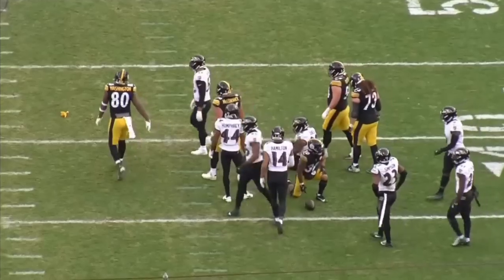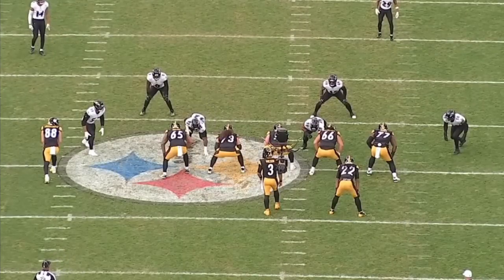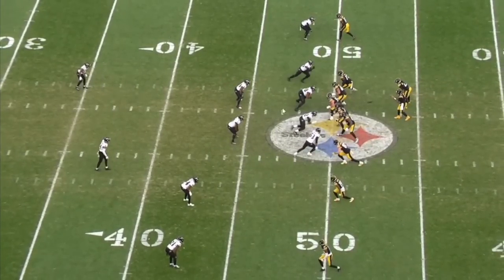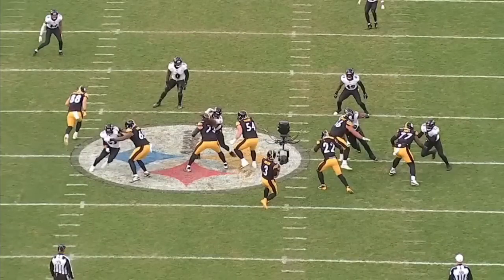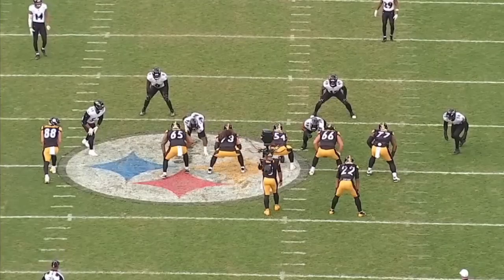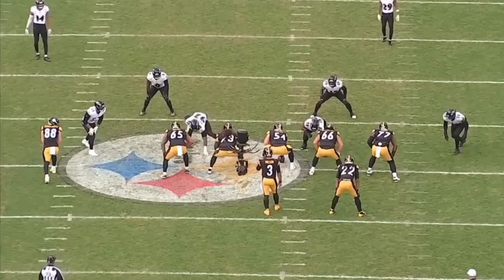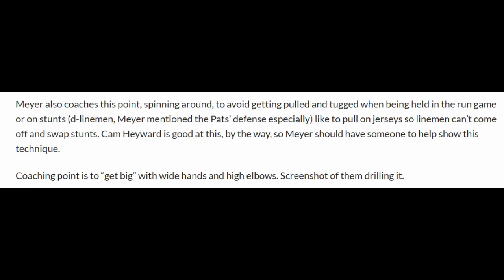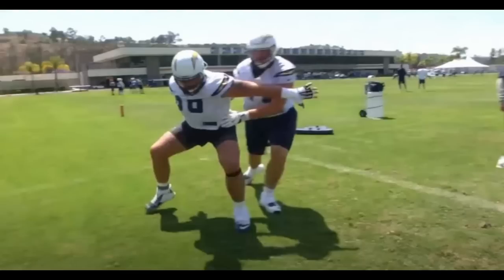I've Never Seen A Steelers O-Lineman Do This Before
Breakdown of Pittsburgh Steelers rookie OG Mason McCormick using a rare technique to recover in pass protection.